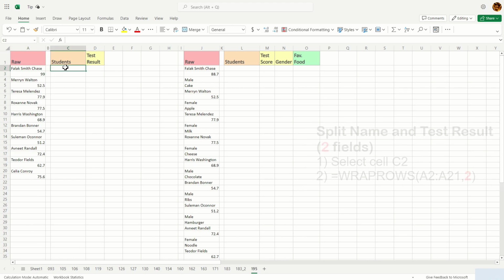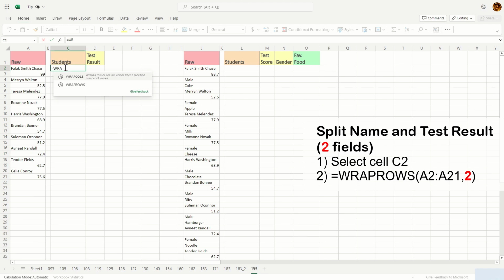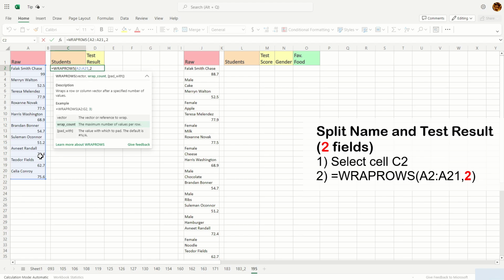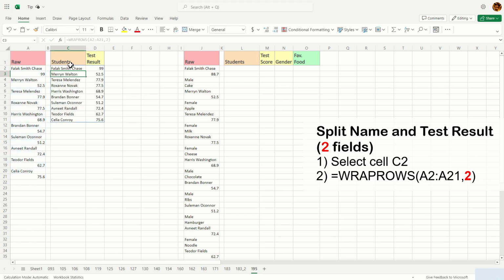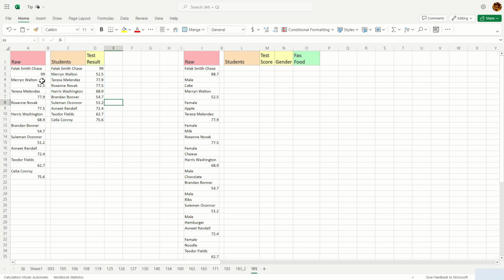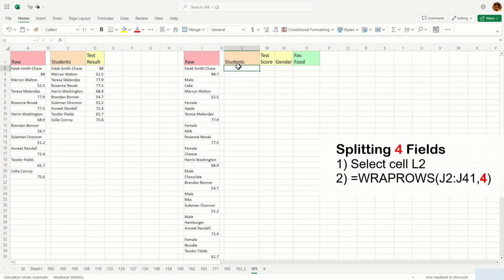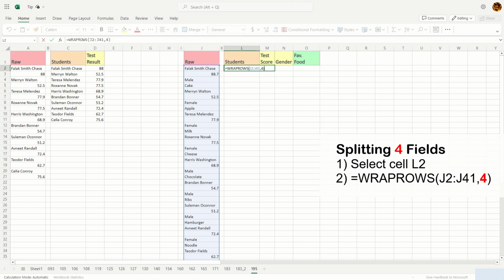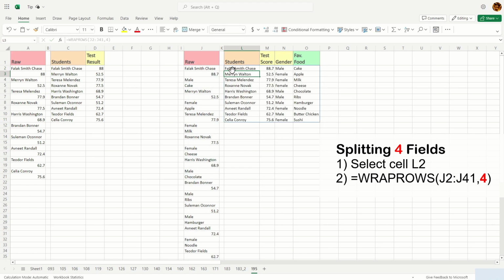Separating Text and Numbers into Columns In Microsoft 365 - Excel Tips and Tricks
Discover how you separate text and number into columns in Microsoft 365. We will also be answering questions to how do I separate numbers and texts in columns and how do you split cells in Microsoft 365? Another popular question is how do I split a column by the limiter in Excel 365 or how do I split a single text cell into multiple columns?

These other steps outlined in my video.

Split name and test result (2 fields)
1) Select cell C2
2) =WRAPROWS(A2:A21,2)

Splitting 4 fields
1) Select cell L2
2) =WRAPROWS(J2:J41,4)